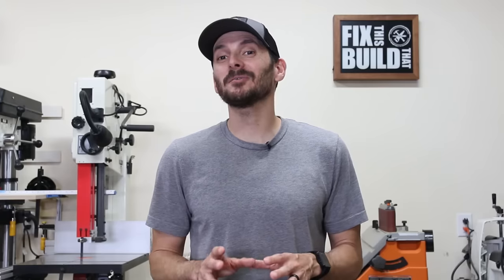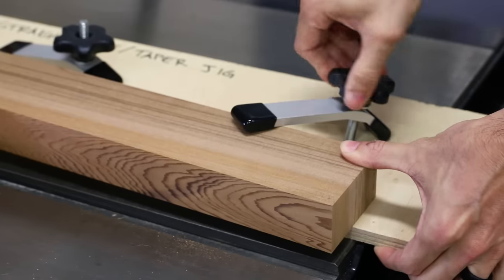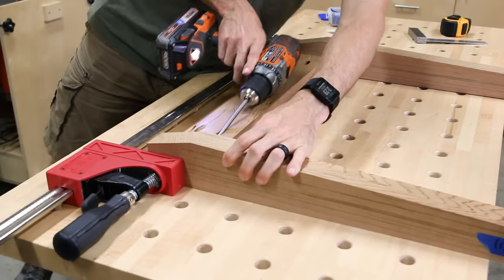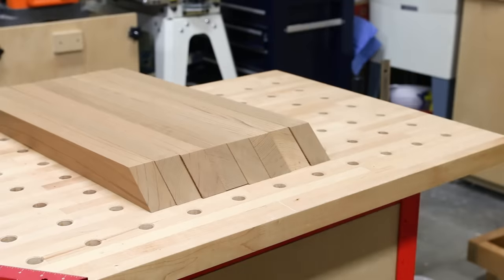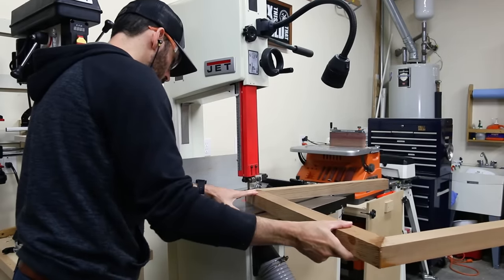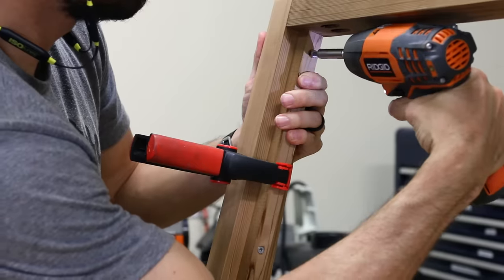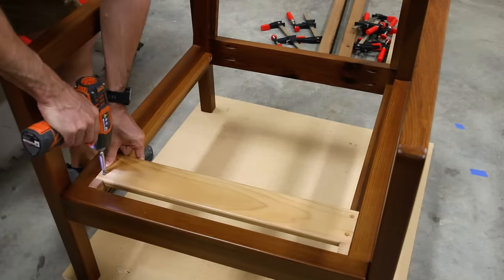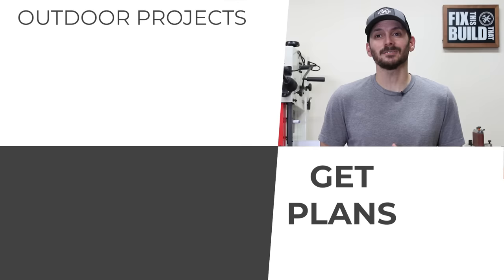DIY Modern Outdoor Chair | How to Build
Learn how to build a DIY outdoor chair from cedar 2x4 and 1x4 material. The modern outdoor chair would look perfect on your wood deck or front porch. If you’ve been looking to make your own outdoor furniture this DIY patio chair is a great option!

Freud Premier Fusion Table Saw Blade
Diablo 100 tooth 12” Miter Saw Blade
Kreg K4 Pocket Hole JIg
Dowel Jig
No-mar Countersink Bit
Parallel Clamps
12” Drill Press
14” Steel Bandsaw
8” Jointer
2hp Dust Collector